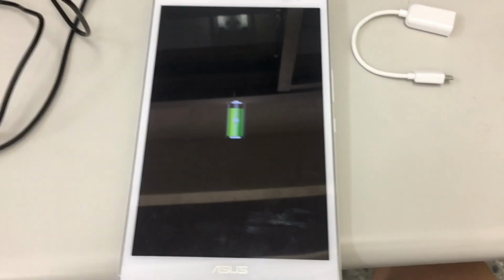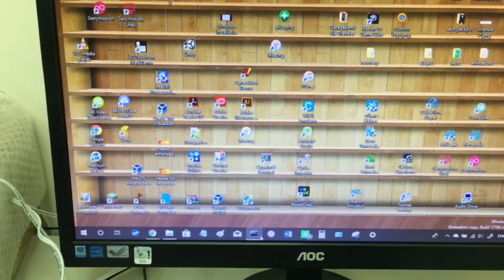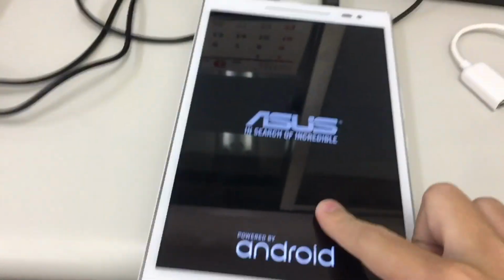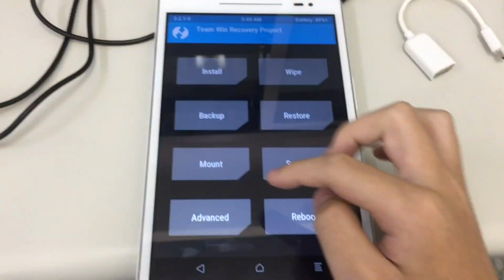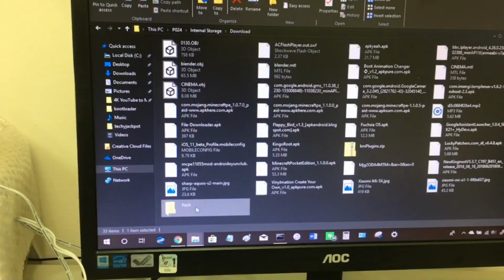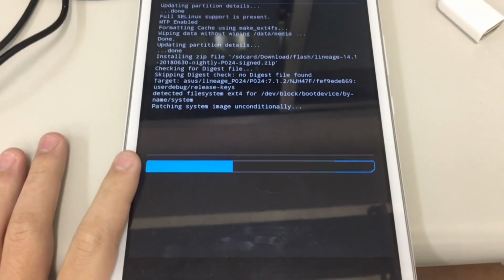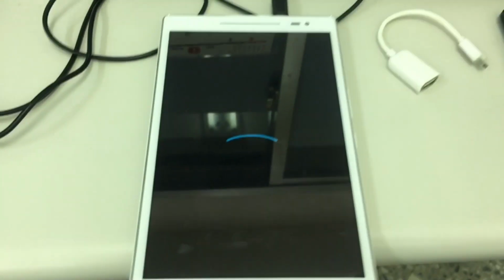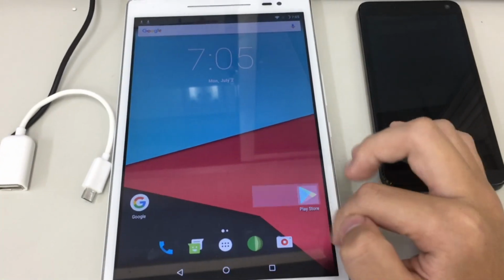How to Install LineageOS 14.1 on your Asus ZenPad 8.0 (P024) - Super Easy!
*UPDATE 2018/08/27: To enter TWRP Recovery for further uses, enter bootloader by holding Power+Volume Up, then choose Enter SD Down Mode by clicking Volume Down and Enter.

This video guides you to install LineageOS 14.1 on your Asusn ZenPad 8.0 (Z380KL) WITHOUT THE NEED OF ROOT AND UNLOCKED BOOTLOADER!

Note: Choose "ARM", "7.1" and "nano" to prevent storage issues.